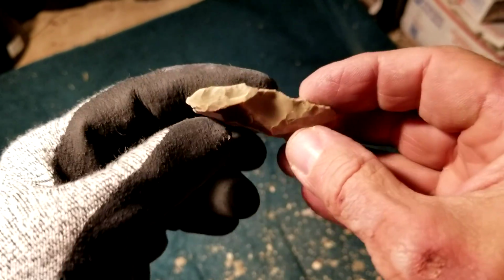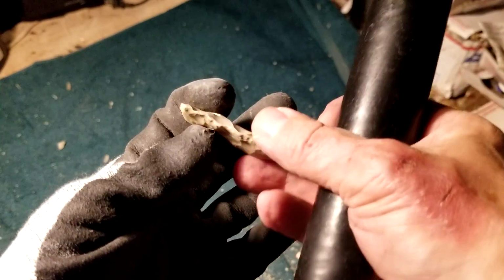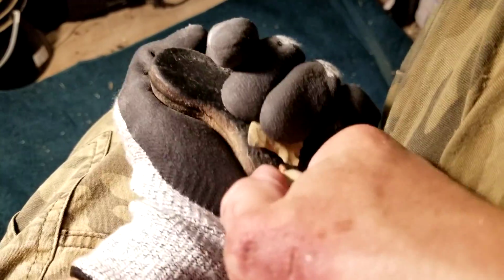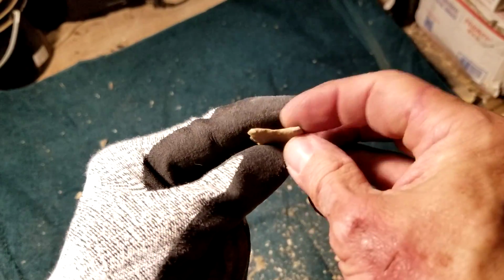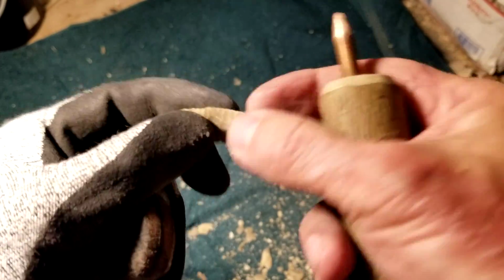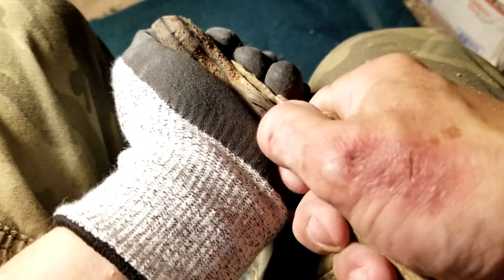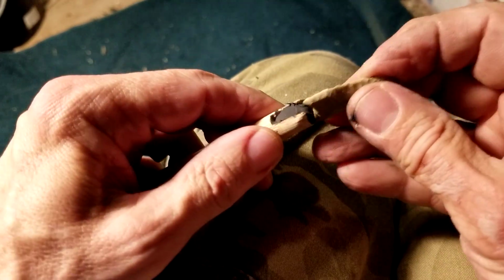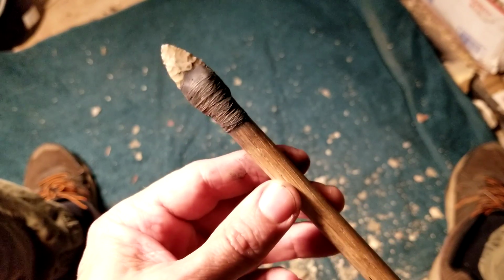973 - Mini Clovis Part 2/2